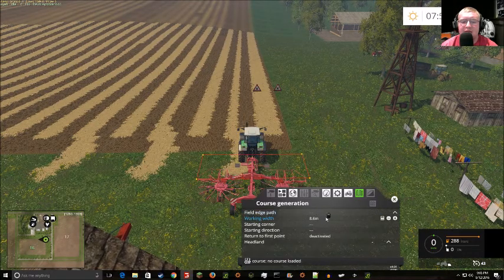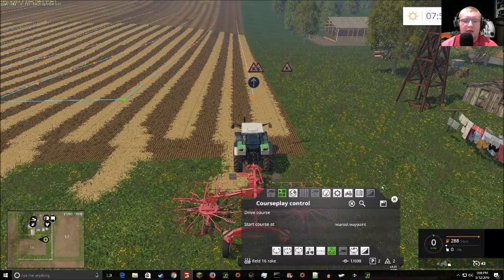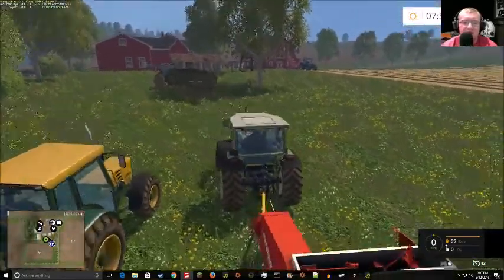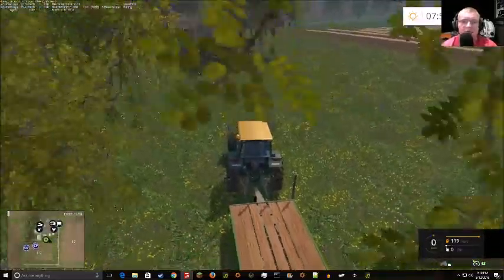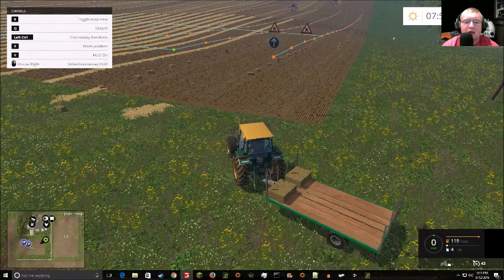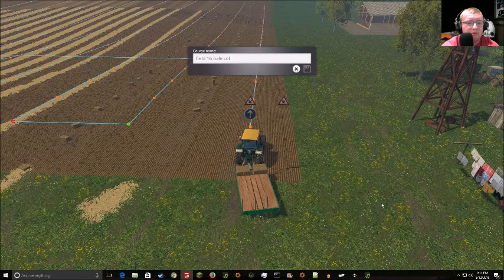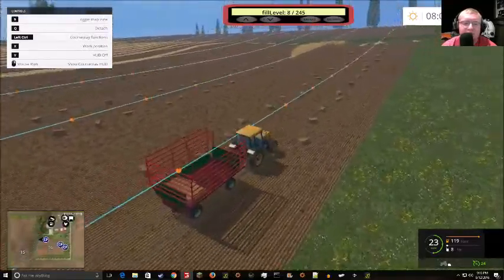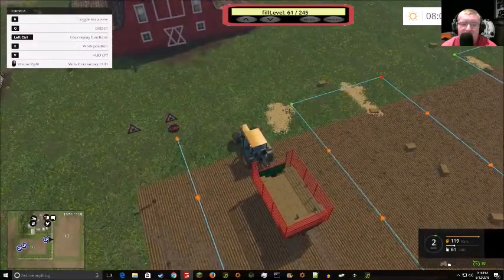courseplay tutorial 2 - raking, small baling and small bale hauling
Hello everyone!
In this episode we start a raking course along with some baling courses.
Artist: Take/Five
Track: Badman